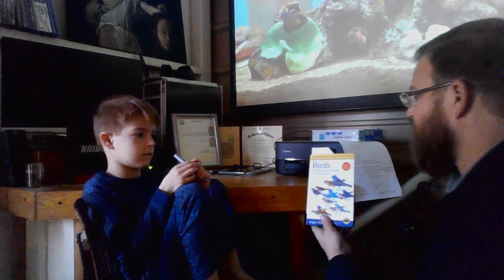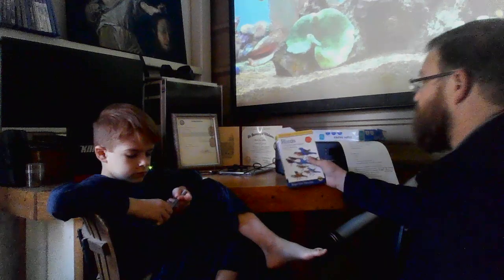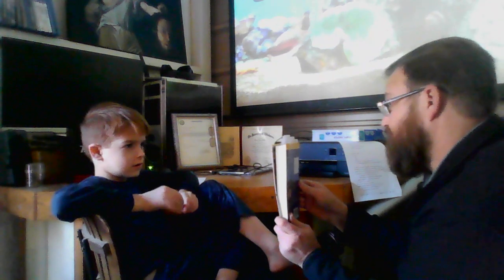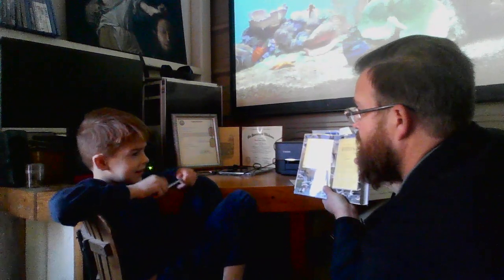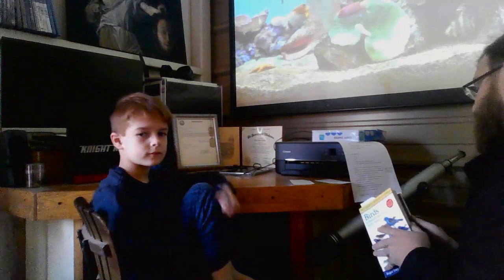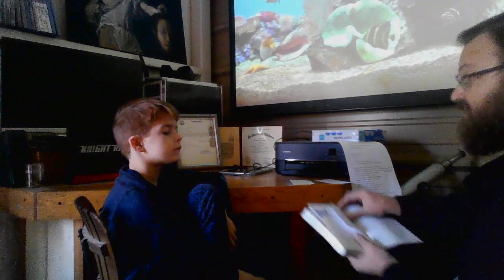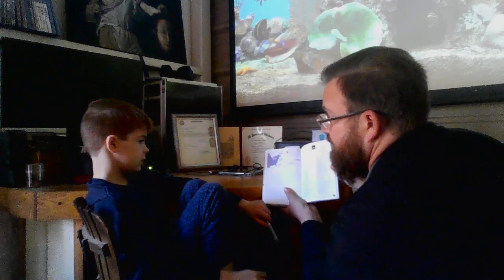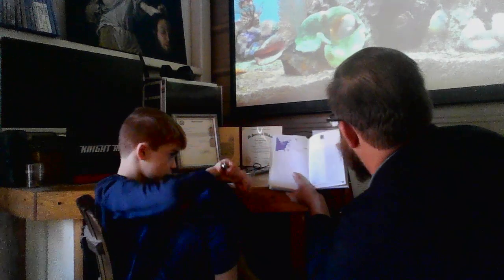Non-Fiction Lesson Plan Presentation